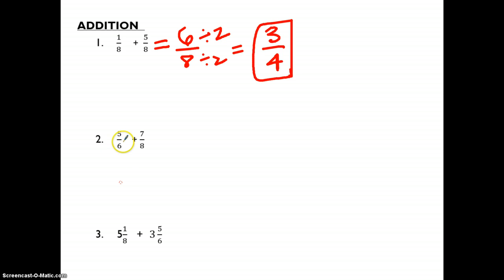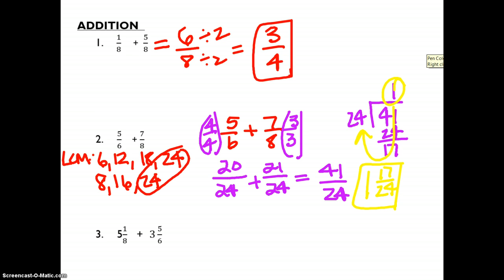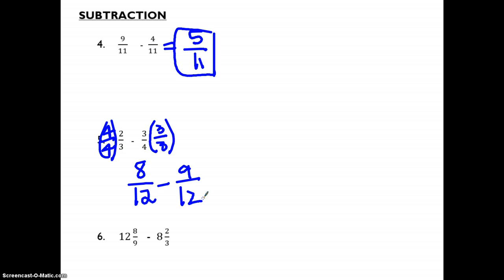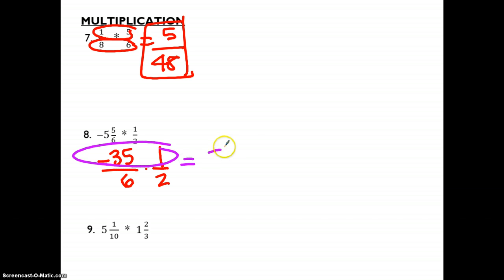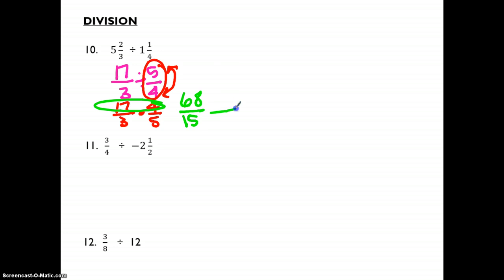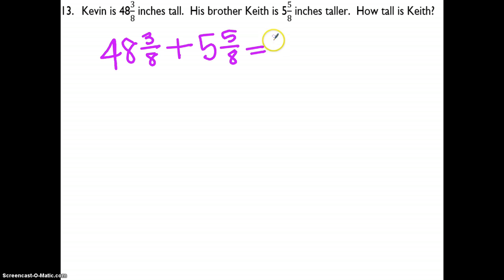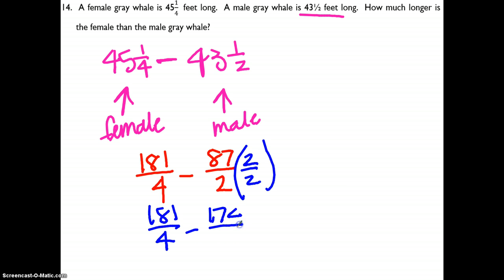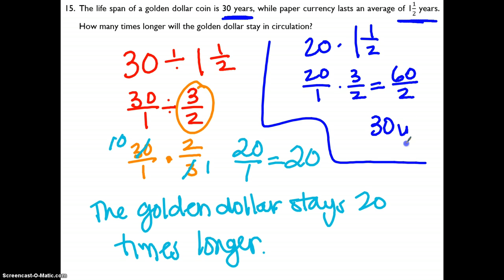Math Unit 5 Review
Unit 5 Review - Test Tuesday 12/10